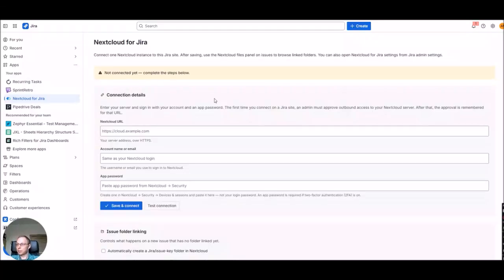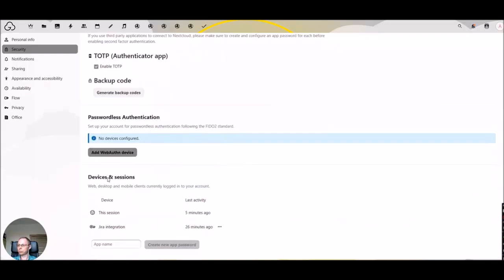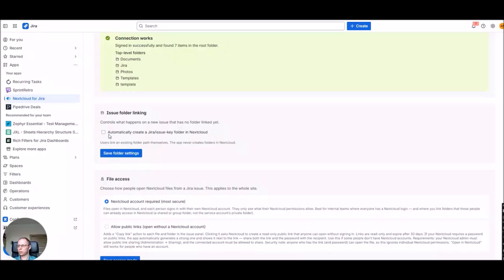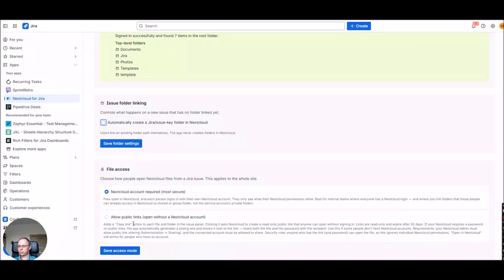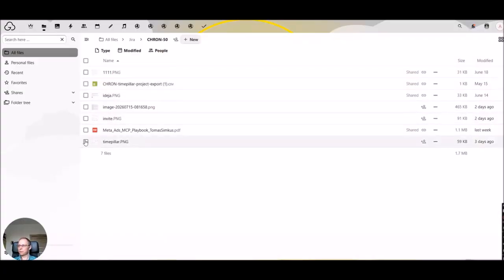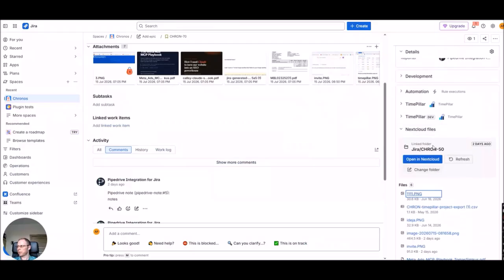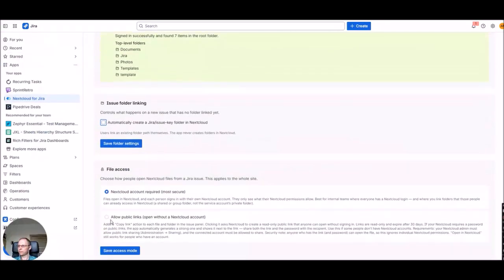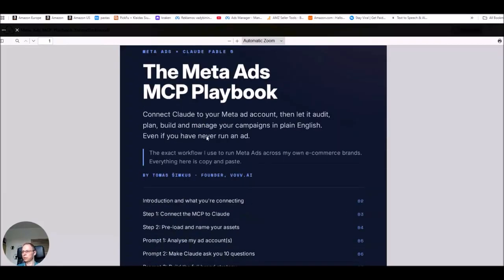Nextcloud integration for Jira Plugin explanation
Nextcloud for Jira connects your Jira Cloud site to any Nextcloud server over HTTPS. Admins configure a secure connection, teams link folders to issues, browse files in the issue panel, and open assets in Nextcloud.
Project files live in Nextcloud. Work happens in Jira.
Teams store deliverables, specs, and assets in Nextcloud but track work in Jira. Without a direct link, people copy URLs into comments, hunt for the right folder, or attach duplicates into Jira.

Nextcloud for Jira keeps file context on the issue.

Link a Nextcloud folder to each Jira issue
Browse files from the Nextcloud files panel on each Jira issue
Refresh the file list without leaving Jira
Open the linked folder or any file in Nextcloud